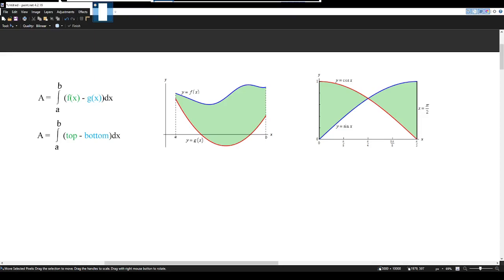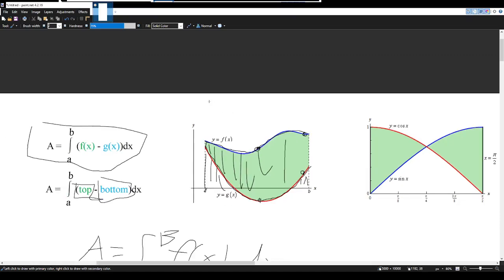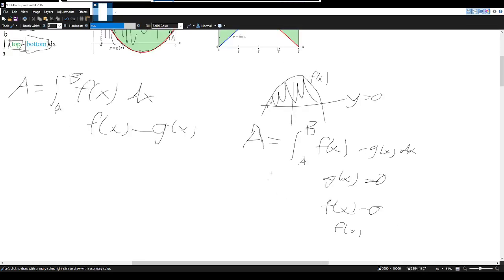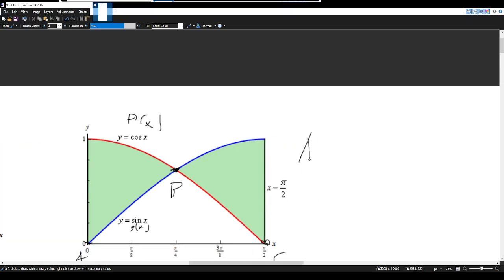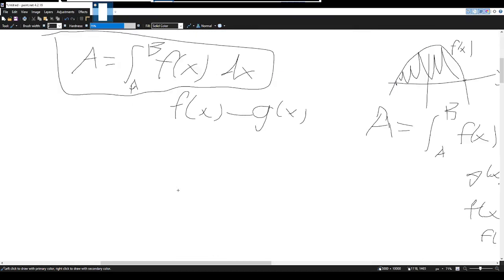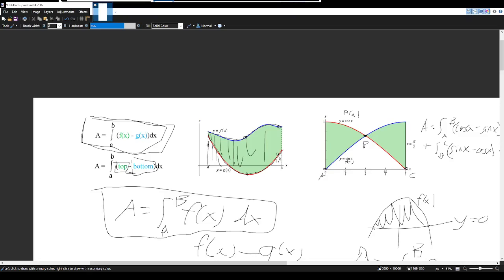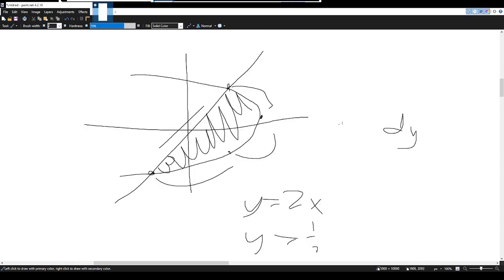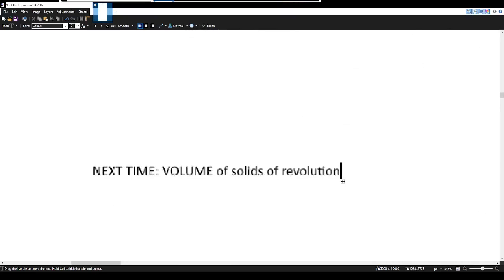Area between two curves! - Calculus Refreshers - Matt's Math Tutorials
Hello, useless Matt here. Today's video is about a slightly advanced but still very simple application of integrals: finding the area between two curves. The process is very easy, and if you can find the area under one curve then you can do this too.

2x speed

Important things:
Literally the only hard part is figuring out which function is on the top and which is on the bottom. Depending on what information/visuals they give you, this could be very simple.

Let me know if I missed anything or made a mistake!